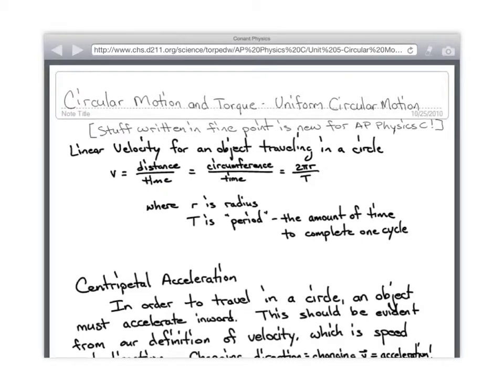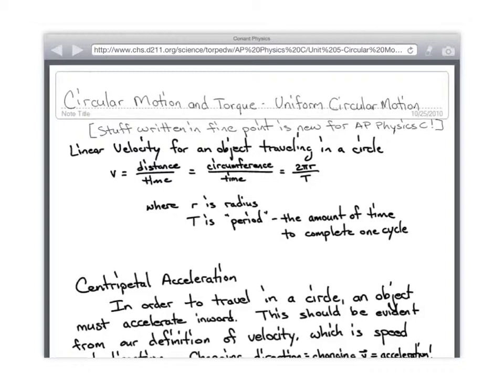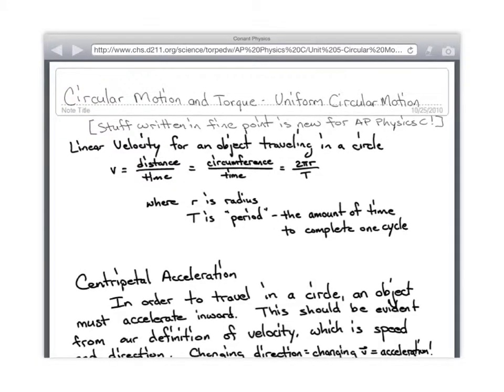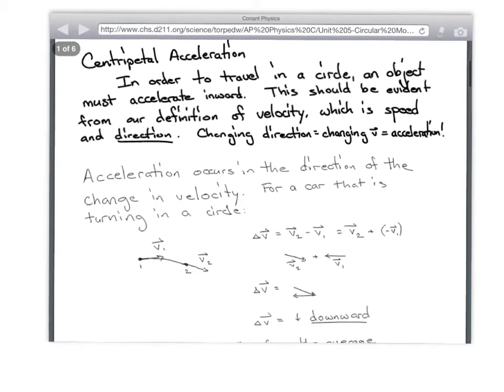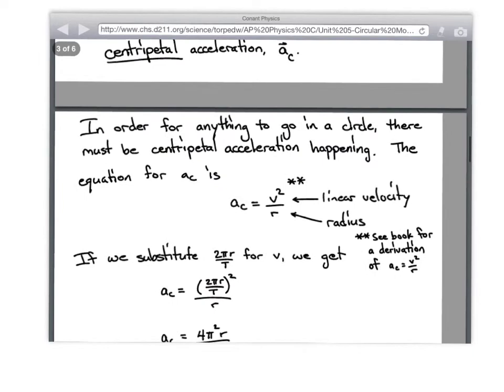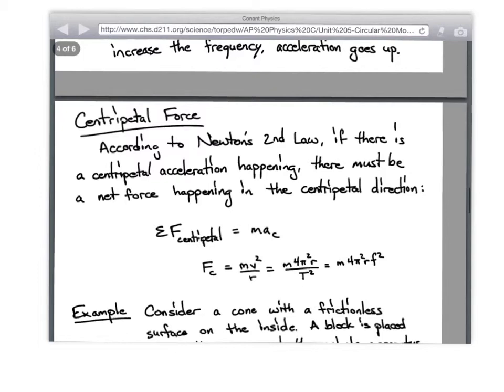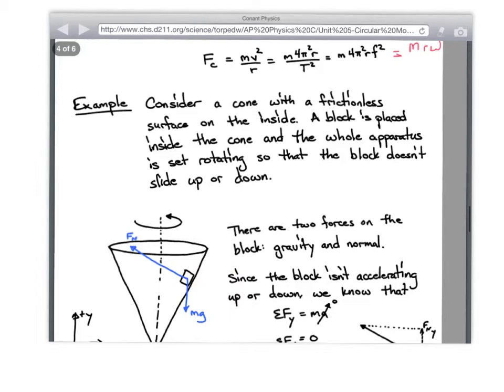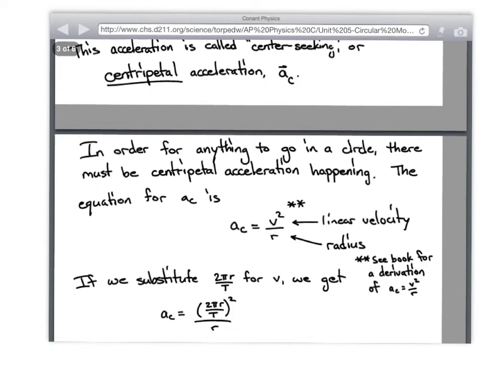Uniform Circular Motion - AP Physics C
Basic principles of uniform circular motion.